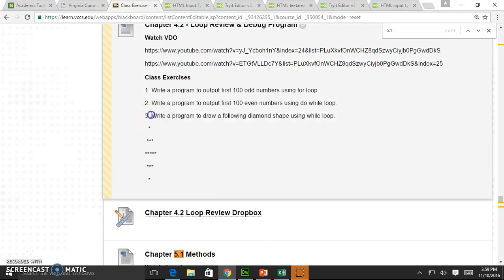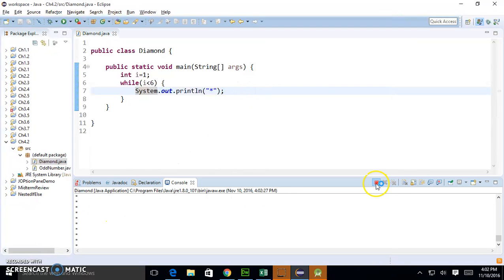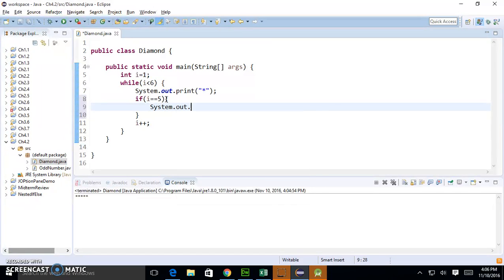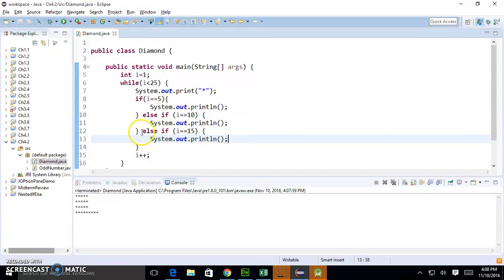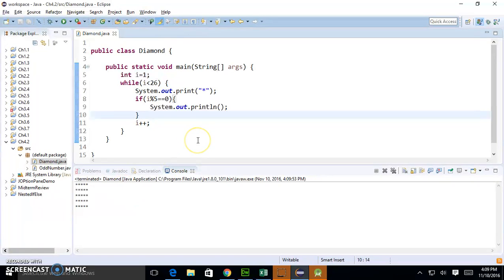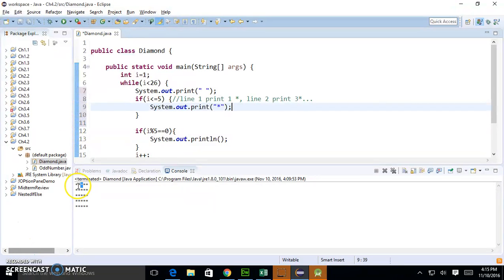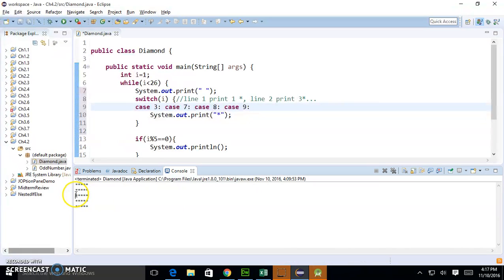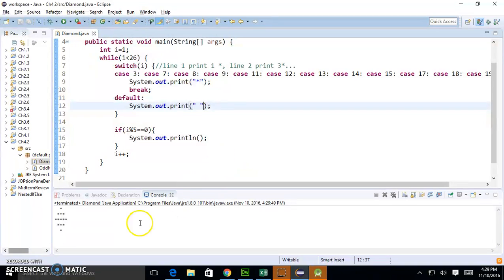Chapter4 2 CSC200 Printing Diamond shape in Java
Printing Diamond shape in Java